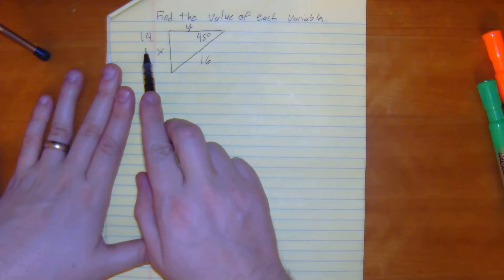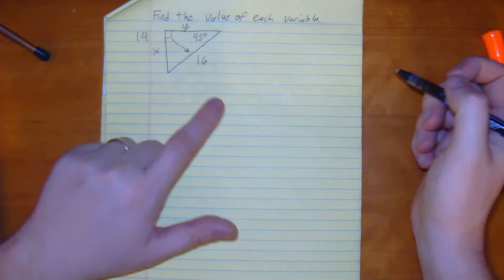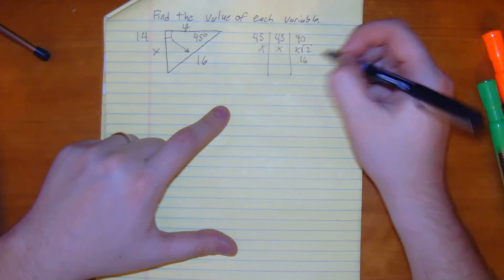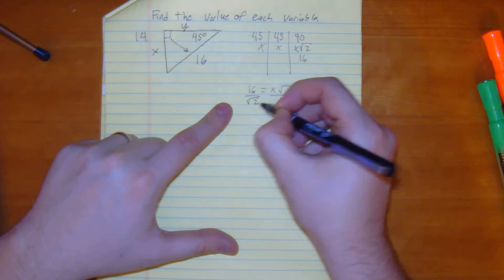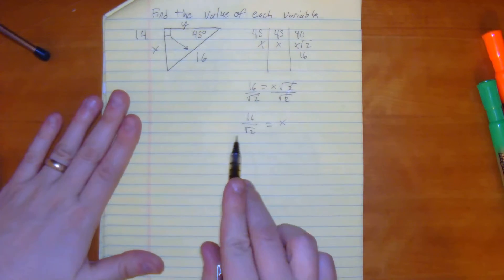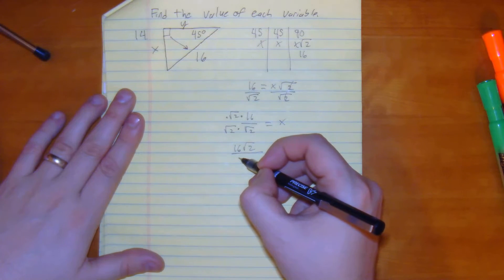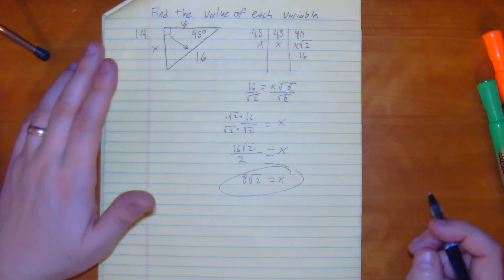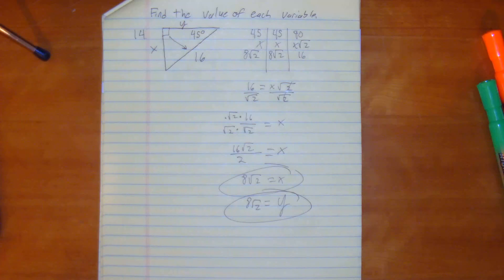Honors Intro Trig Study Guide #14